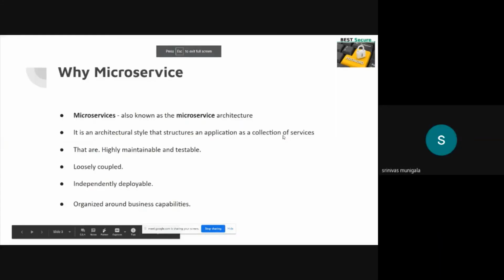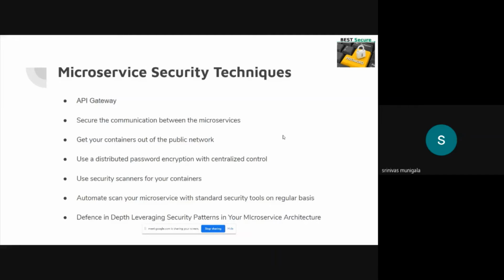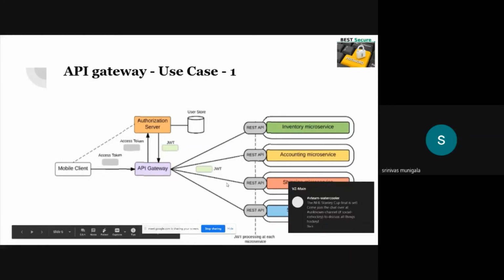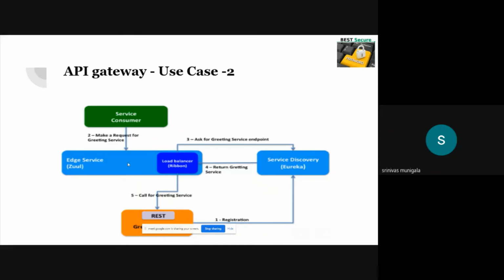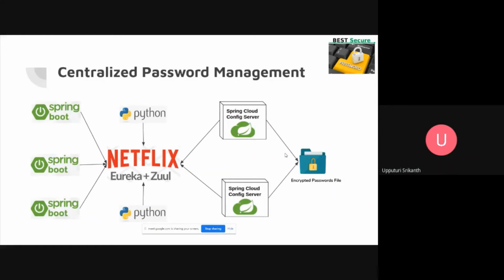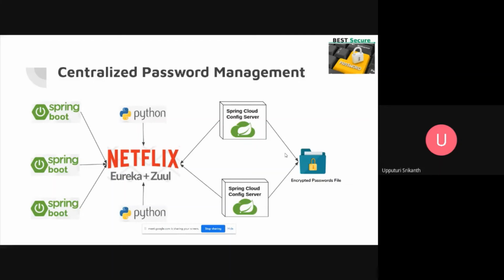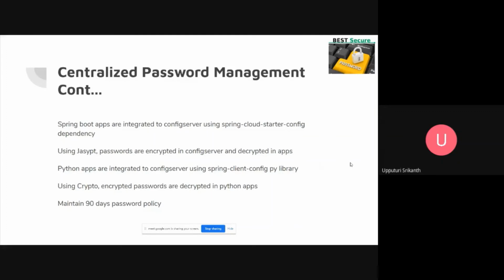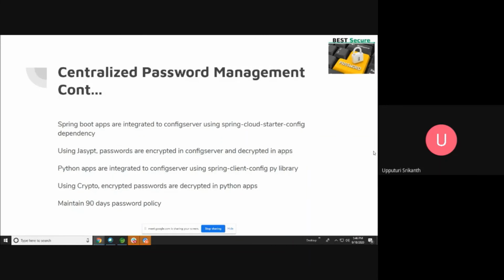How to make your Microservices truly secure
In this online session that we have organized in collaboration with Verizon, you will learn about how to make your Microservices truly secure and manage the security to your needs.

The speaker will introduce you to open source spring boot functionality which supports password encryption and show you how to control it in a centralized manner i.e. how to create a central place to manage all your external properties for applications across all environments.

Speaker Bio:
- Srinivas Munigala is an MTS IV Cslt-Sys Engrg at Verizon, India. His key responsibilities are JITR UB Enhancements migrating from legacy technologies to open source technologies. He has been with Verizon since 2016 and has an expertise in Telecom Mediation and Rating platforms.

- Srikanth Upputuri is an SMTS-Sys Engrg at Verizon, India. His key responsibilities are JITR EOC, UB Enhancements migrating from legacy technologies to open source technologies. He has been with Verizon since 2013 and has expertise in Telecom Mediation platforms.

If you have any questions, you can ask them in our community chatroom